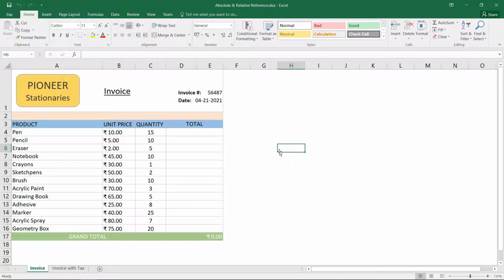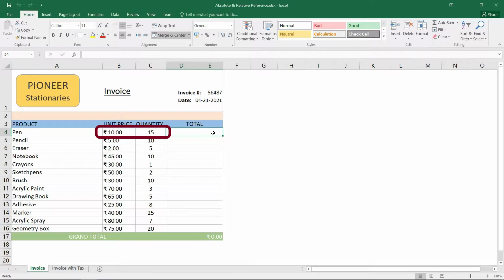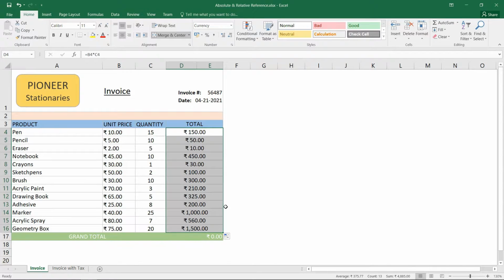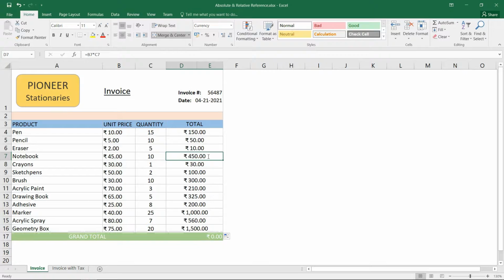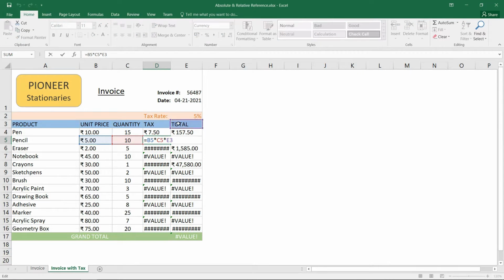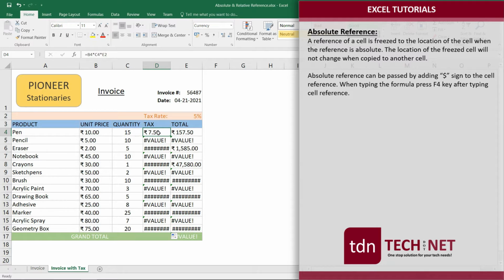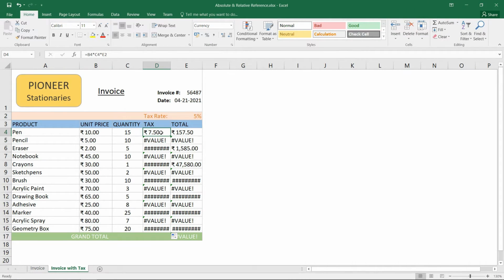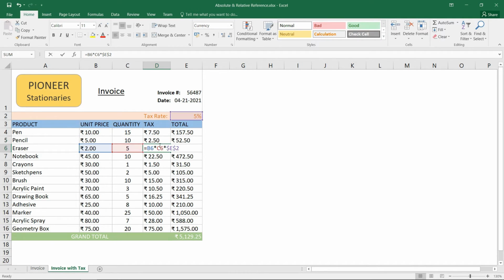Absolute & Relative Cell References in Excel | Excel Tutorials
Cell Reference in Excel plays a crucial role in getting the right results from a calculation. Referencing a cell incorrectly will lead to making mistakes that are not easy to find and fix when dealing with large set of data.

This video talks about how you can use cell referencing in excel, when to use Absolute cell reference and when to use relative cell reference. Understanding these concepts will simplify your day-to-day calculations in excel.